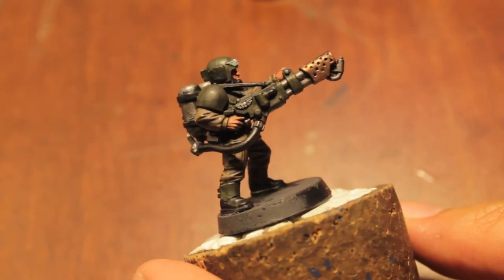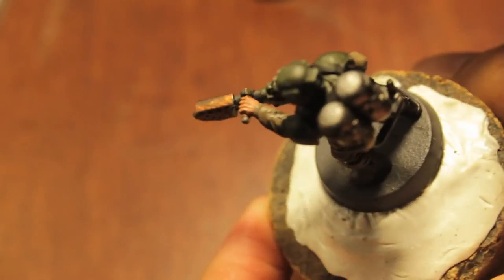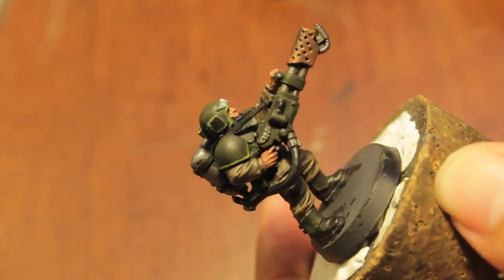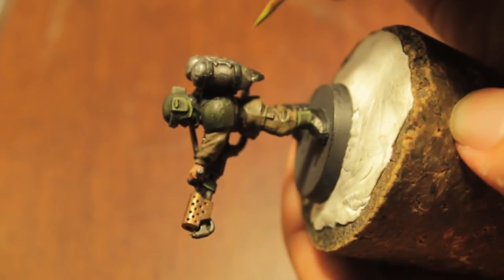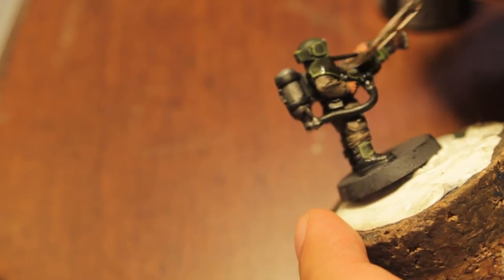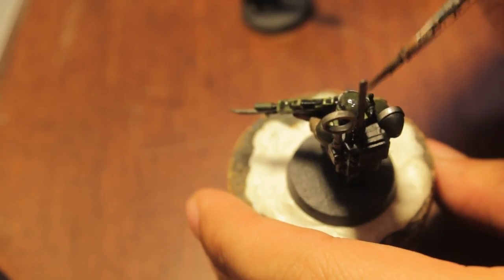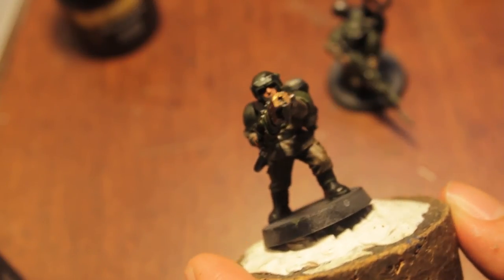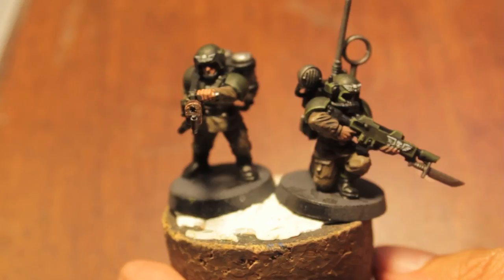How to Paint Cadian Imperial Guard Part 2 of 2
I hate rainy season!!!

Also, here's how I finish my Cadian IG.